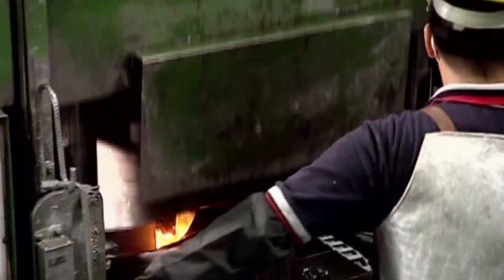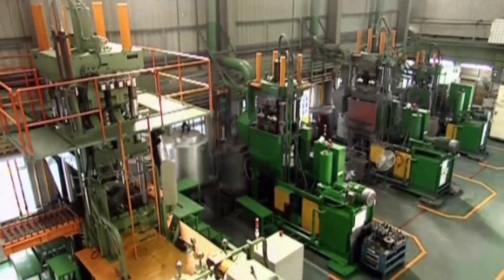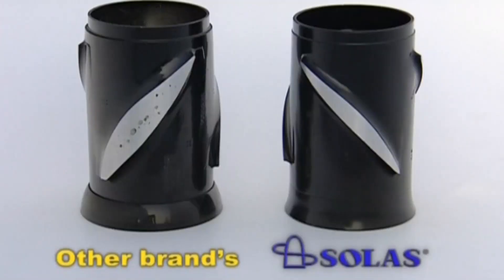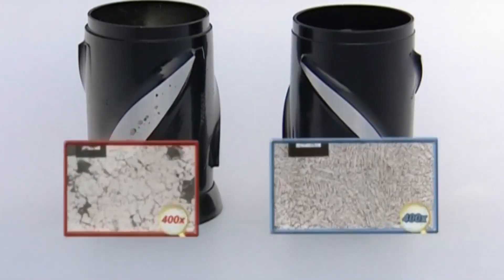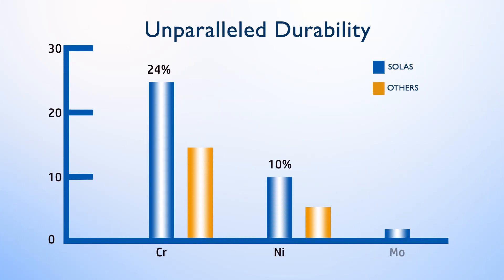SOLAS Propeller 101: Aluminum vs Stainless Steel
Solas aluminum propellers use an exclusive squeeze-cast process to make them more durable and non-porous compared to traditional die cast propellers on the market. Solas stainless steel propellers are made with the industry’s highest percentages of chromium, nickel and molybdenum, resulting in a propeller that is more durable, highly rust-resistant and less brittle.